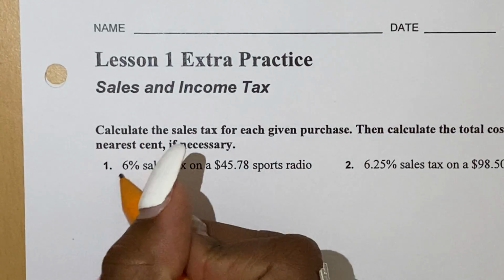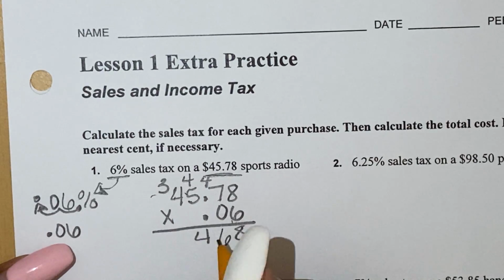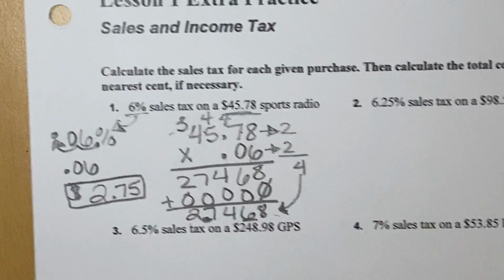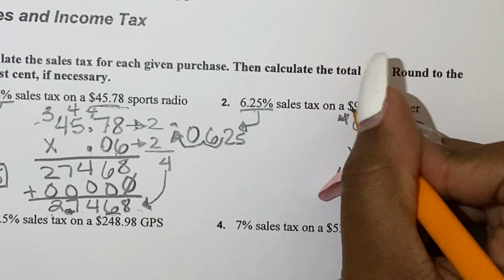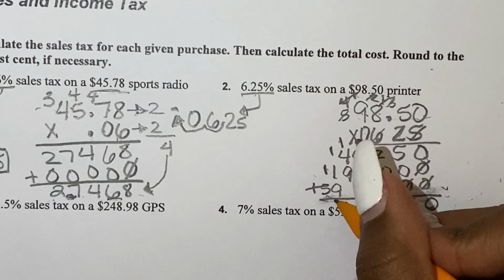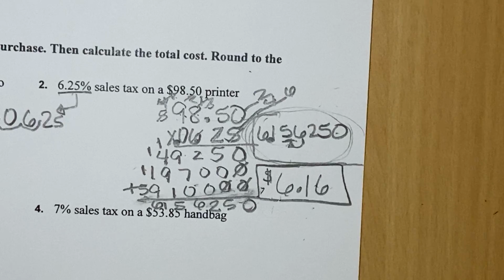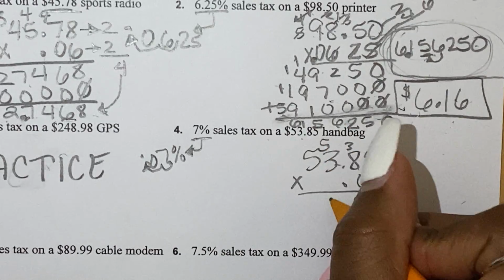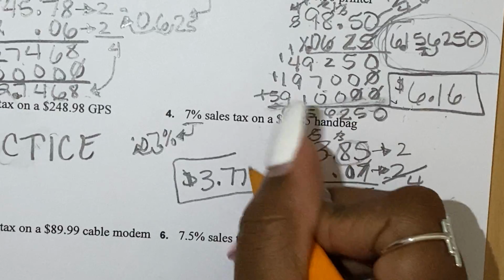Sales Tax Examples